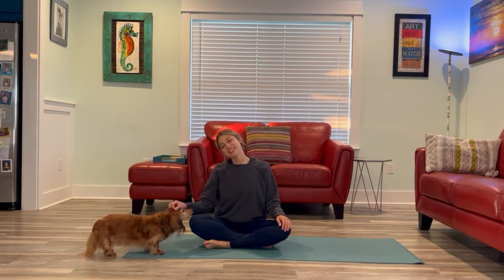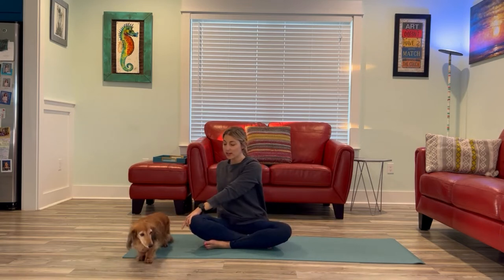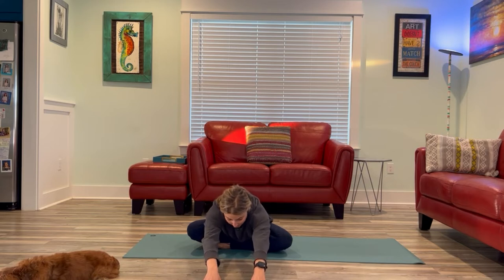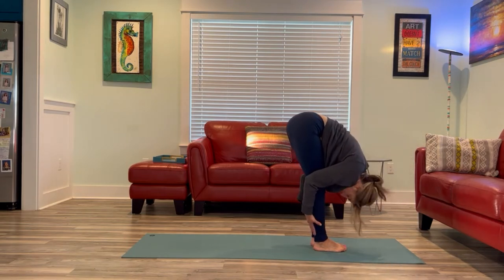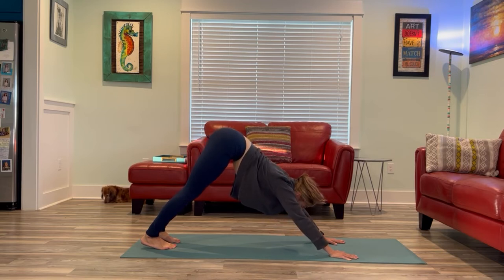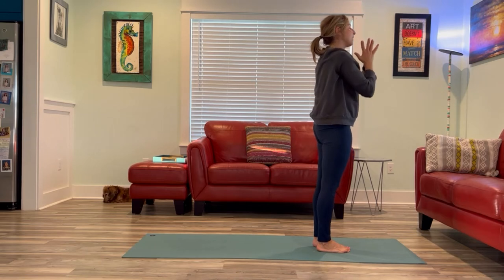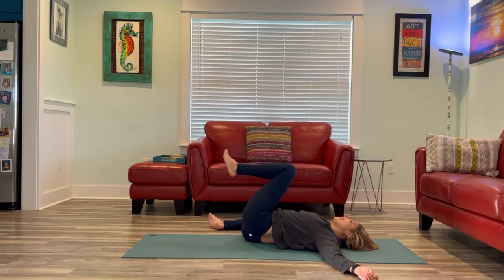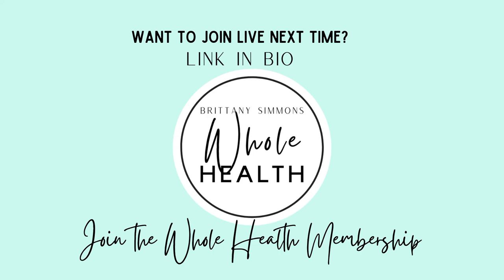Yoga Twisting for Gut Health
Struggle with bloating, cramping and discomfort in your belly? Yoga may help! This is a beginner friendly yoga class for gut health. It includes simple twists to wake up your digestion. This is great to do at the beginning of the day or at night if your stomach isn’t cooperating.

To join live next time, join the Whole Health Membership. We have coffee and chit chat before starting the class 😊You not only get yoga, but also wellness coaching and accountability from your own personal dietitian and board-certified wellness coach. You also get to access my app to journal and receive daily feedback and accountability.

I am hosting a Women’s Self Care Retreat in Long Beach, MS June 11, 2022!

To learn more about all services and events, visit BrittanySimmonsWholeHealth.com